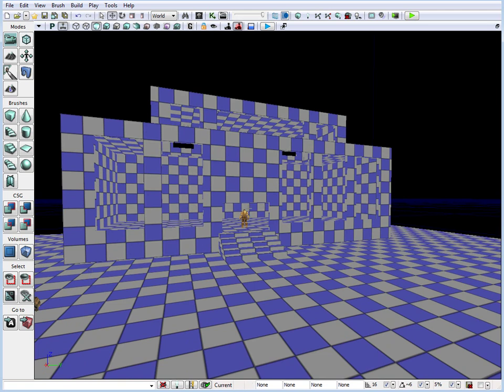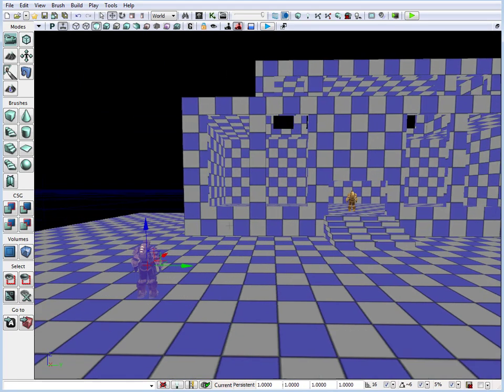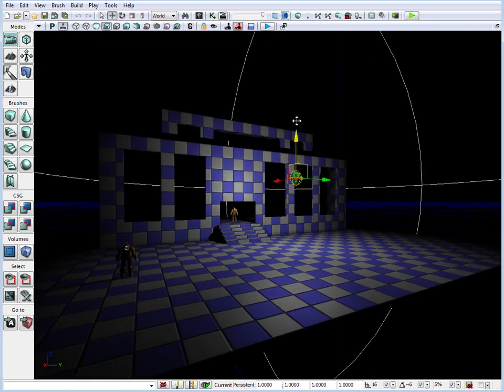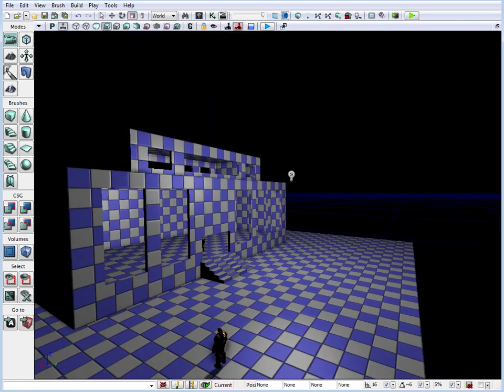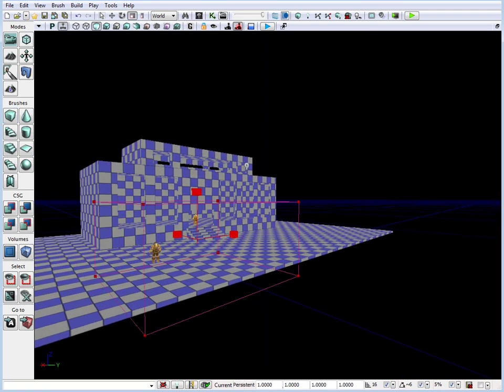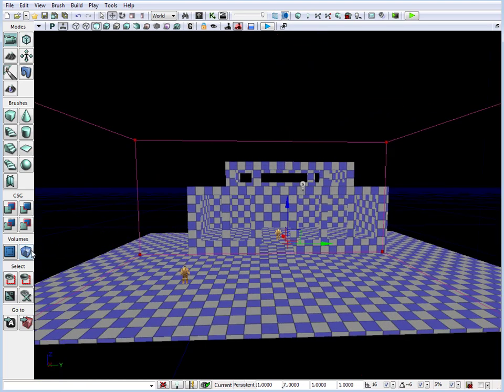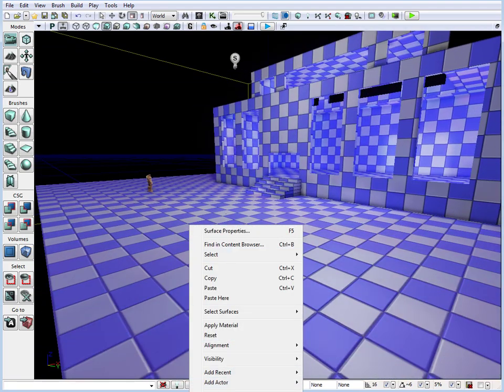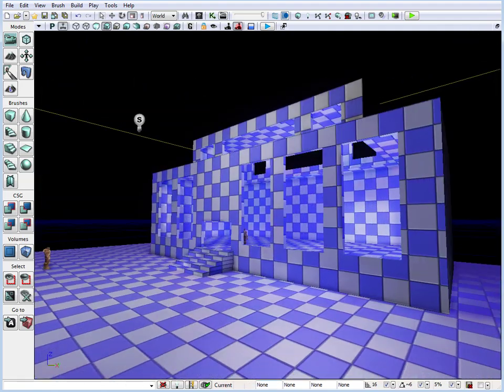UDK: Quick Light & InGame Testing Tutorial - Simple Room/Env Creation Part 3/3 [Tutorial #07]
In part 3 of the BSP brushes tutorial we will cover the how to add a quick test light and jump inside the game to test out your level.

In the following tutorial, you will learn:

-How to add a point light
-How to add a Lightmass Importance Volume
-Many shortcuts and tips are also shown along the way
-Video and full notes for quick access are below